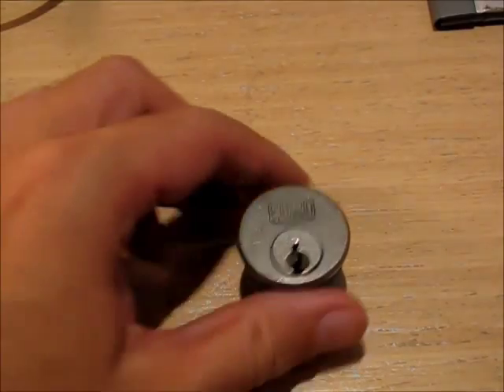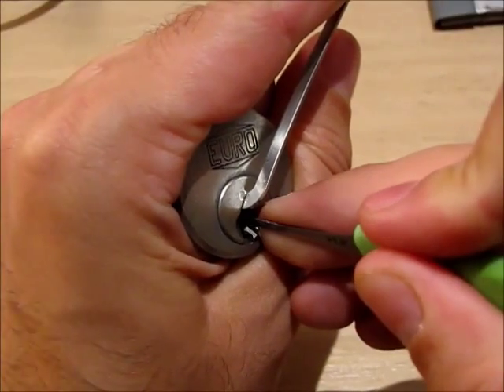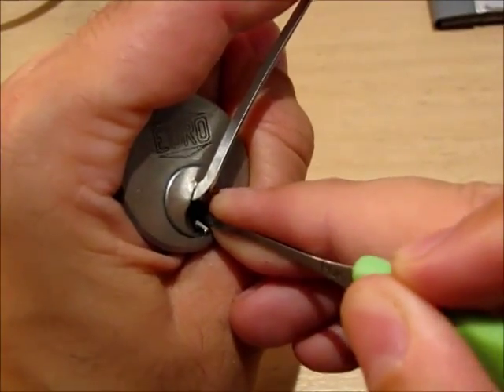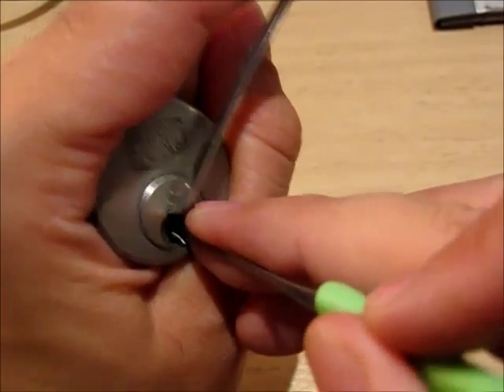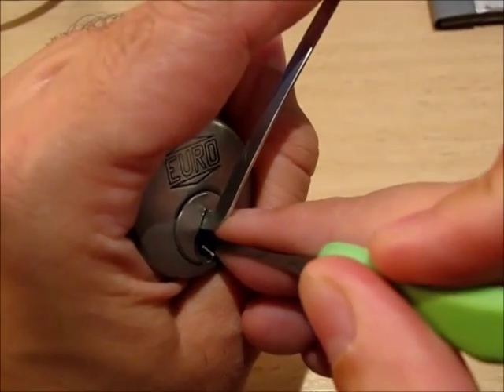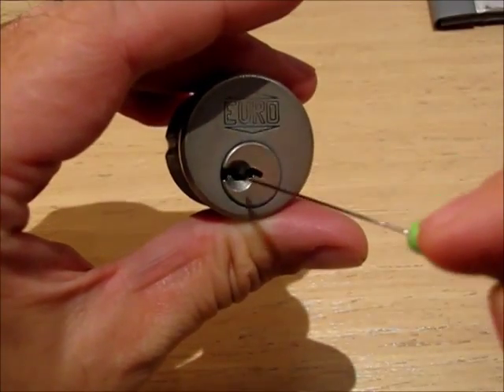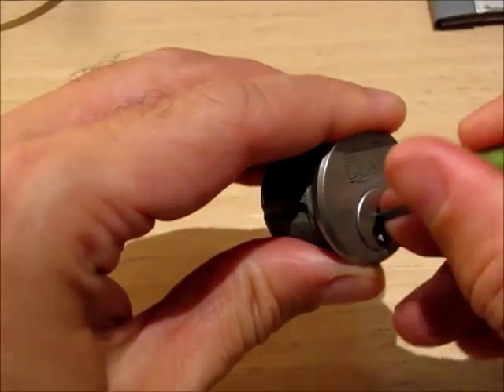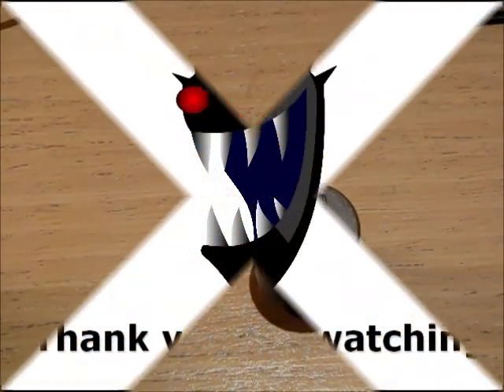[093] EURO Rim cylinder picked and in to the repin box (Thanks Javid)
A rim cylinder with the brand EURO that Javid send me with the request to repin it.